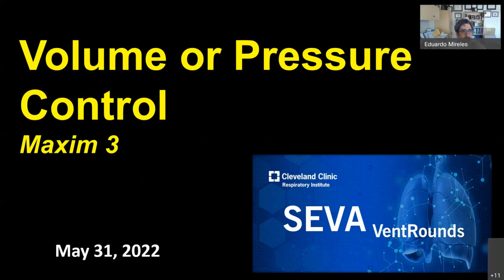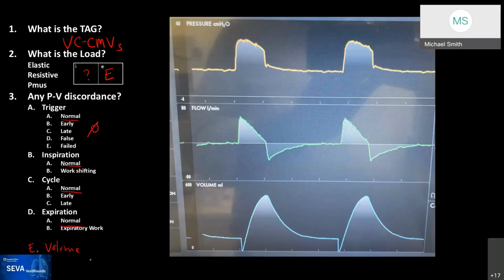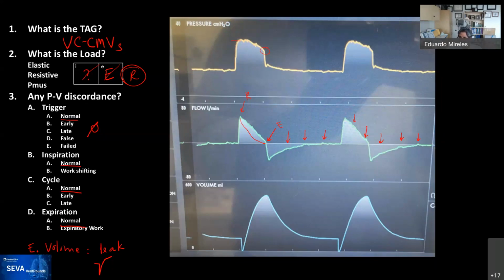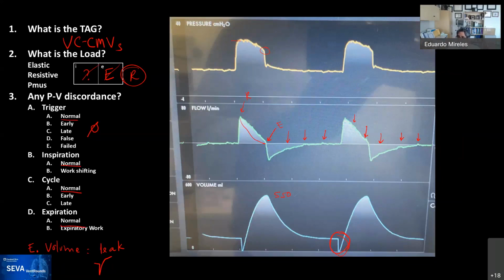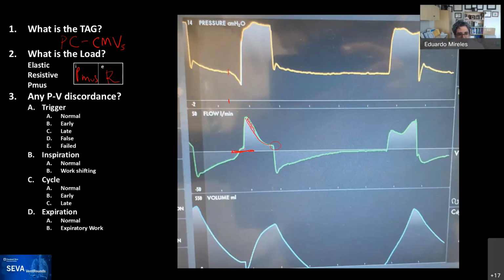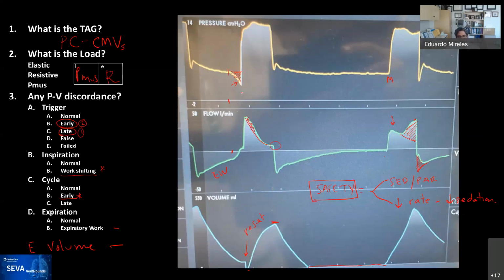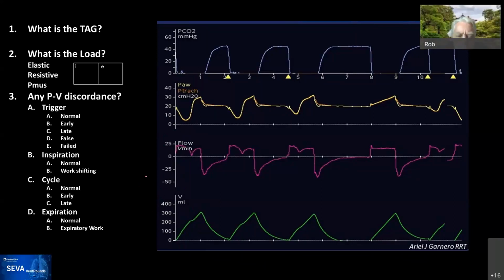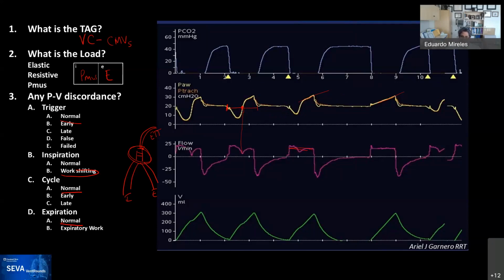SEVA VentRounds: Volume or Pressure Control?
We review the concept of breath control variable. We also review several waveforms to read and understand what the ventilator and patient interaction is. Join Dr. Eduardo Mireles and Professor Rob Chatburn to learn more on mechanical ventilation.